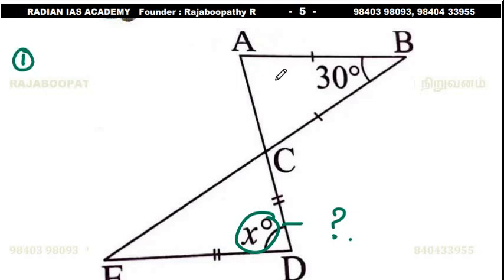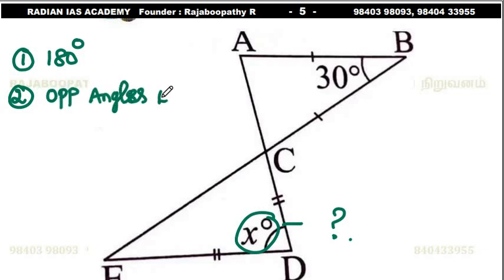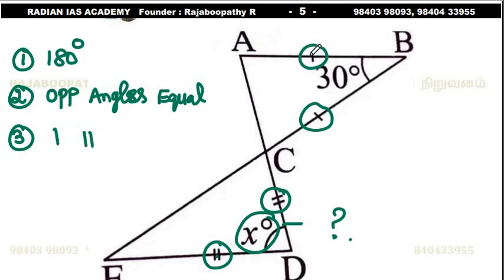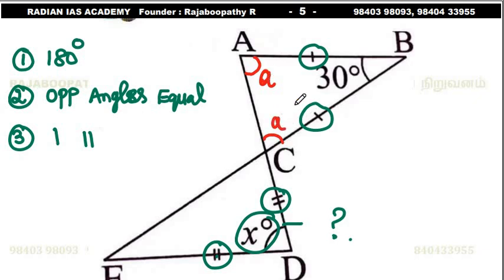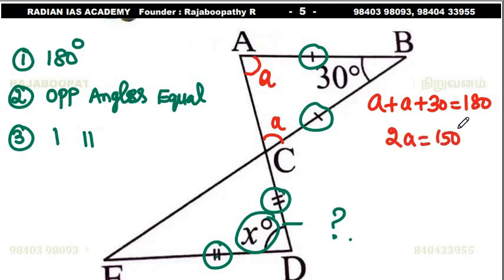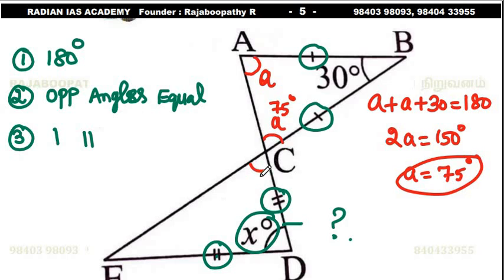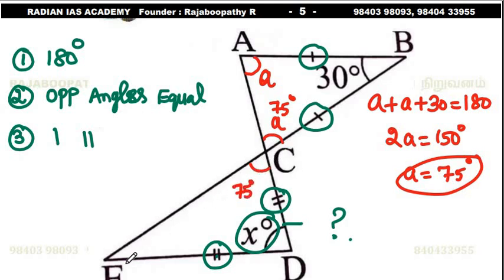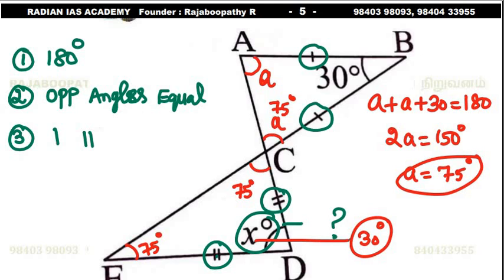JUNIOR IAS Foundation course for School Students | juniorias | 08-12-23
ATTENTION PARENTS & STUDENTS

*RADIAN's JUNIOR IAS FOUNDATION COURSE For School & College Students*

Pls Note this is not a Ditto IAS Exams Classes. But this course encourages students to develop critical thinking, staying updated on Current Affairs, General Knowledge, also it helps students NOT ONLY excel in their Exams, BUT ALSO for future Academic and Professional Endeavours ( IIT--JEE, NEET, CLAT, NDA, CDS, IAS, IPS, IRS etc any Competitive Exams ).

This is Exclusively for Currently Studying School  Students, preferably from 8th Std to College going Students.
( But some students studying 6th & 7th and even primary class Students are attending our classes )
( Classes will be held weekly once )

**WHY THIS COURSE? What do the students acquire from this Course?**
1) General Knowledge & Current Affairs.
2) Out of the Box Thinking to develop Mathematical Aptitude and improve Logical and Reasoning Skills.
3) Science and Technology Esp. Information Technology
4) Covering the Basic Concepts and Facts jn ECONOMICS, POLITY, HISTORY and GEOGRAPHY.

**WHO CAN ATTEND THESE CLASSES**
Any student wants to appear for competitive Exams in the Future viz. IIT-JEE, NEET, CDS, NDA, UPSC, SSC, PSC etc.

( We also Handle A Special Maths Regular Classes & Science Regular Classes ONLINE LIVE with Proper understanding of the Subject for 8th & 9th Std Specifically for IIT-JEE and NEET Foundation and also for 10,  11 and 12)

( Name with initial dot then class dot then year 2024)

Everyone MUST Save this number 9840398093 and Whatsapp "JUNIOR-IAS, Students Name, Class, School Name & Place" to 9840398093.

We send you Class link in Whatsapp.

For More Details, Kindly Save this number and Whatsapp " JUNIOR IAS, Students Name, Class and Place" to 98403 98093.
( FORWARD TO YOUR FRIENDS OR NEEDY )
FILL THIS FORM.

**FORWARD TO YOUR CLASS FRIENDS OR NEEDY**

DAILY UPDATES VERY USEFUL TELEGRAM CHANNEL, CLICK & JOIN NOW.
Useful Notes, Alerts for UPSC, TNPSC, SSC, TRB, POLICE, BANK etc Competitive Exams.

*உங்களுக்குத் தேவையான அனைத்தும் இந்த FOLDER இல் உள்ளது*
*TNPSC SYLLABUS, ORIGINAL, MODEL TESTS, TESTS SCHEDULE ETC*

2004 முதல் நேரடி வகுப்பறை மற்றும் 2010 முதல் 14 வருடங்களுக்கு மேலாக நாங்கள் ஆன்லைன் மூலமாகவும் வகுப்புகள் நடத்தி வருகிறோம்.

CLASS ROOM CLASSES & ONLINE CLASSES for UPSC-IAS, DEO, GROUP-1-2-2A-4, TNUSRB, TRB CLASSES & TEST BATCHES.

ரேடியன் மாணவர்கள் நான்கு ஆயிரத்திற்கும் மேற்பட்டவர்கள் IAS, IPS, IRS, துணை ஆட்சியர்கள், DSP, நகராட்சி ஆணையர்கள், சார் பதிவாளர்கள், குரூப்-2A, குரூப்-4, வி.ஏ.ஒ., POLICE, SI, ஆசிரியர்கள்,வங்கிப் பணி என பல்வேறு அரசுப்பணியில் உள்ளனர்.

*Use our RADIAN App for LIVE & RECORDED CLASSES in Android and iOS also, For Live Classes in Laptop also*
*நீங்கள் ஆன்லைன் மூலமாக LIVE-ஆக வகுப்புகளில் கேள்விகள் கேட்டு ஆசிரியருடன் உரையாடலாம்*

*எந்த வகுப்பும் MISS ஆகாது, LIVE ஆக பார்க்க முடியவில்லை என்றாலும், ஏற்கனவே நடந்த அனைத்து வகுப்புகளையும் RECORDING ஆகவும் 24/7 பார்க்கலாம்*

ஏற்கனவே RADIAN IAS ACADEMY இன்ஸ்டால் பண்ணாதவர்கள் மட்டும் INSTALL பண்ணவும்.

*For iOS / Apple Phone*
Put Org code as hcspu

இன்ஸ்டால் பண்ணியவுடன், OPEN app, then BATCH என்பதை கிளிக் செய்து பிறகு + என்பதை கிளிக் செய்து 646464 என்று Batch Code ஐ டைப் செய்யவும். நாங்கள் உங்களை அட்மிட் செய்வோம்.

வகுப்பு நடக்கும் சமயம் Open the App, then Click Batches then, Click "ONLINE-DEMO" batch, then Click Join Live class. (நீங்கள் LIVE ஆக ஆசிரியரிடம் உரையாடி(CHAT) ATTEND செய்யலாம்)

*LAPTOP மூலம் பார்க்க*
வகுப்பு நடக்கும் நேரத்தில் LIVE ஆக வகுப்பை பார்க்க லேப்டாப் மூலமாக ATTEND செய்ய,

சில வகுப்புகளை இலவசமாக நேரடியாக வகுப்பில் கலந்துகொள்ள  அல்லது LIVE/RECORDING வீடியோவாக  காண, Fill this form

FOUNDER-RADIAN

RADIAN ACADEMY : 4B Kovalan Nagar 4st St, Near TVS Nagar,Palanganatham,MADURAI-3.